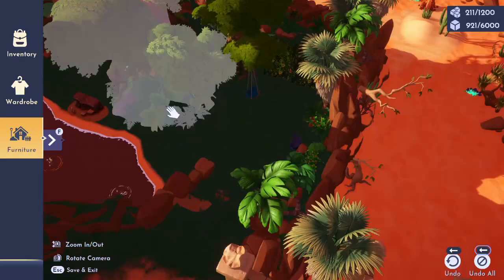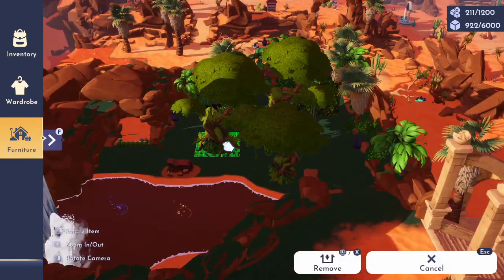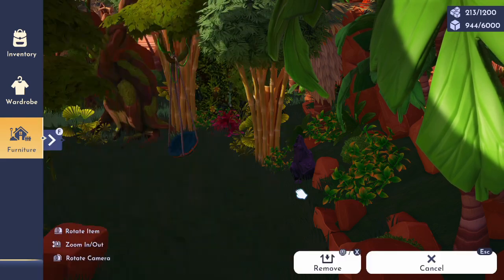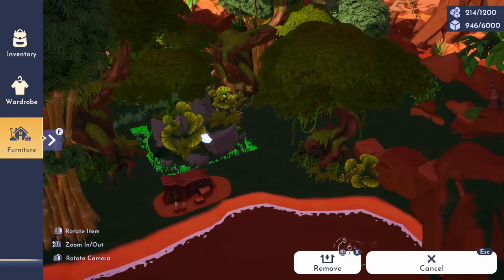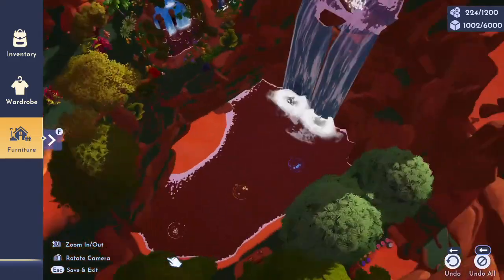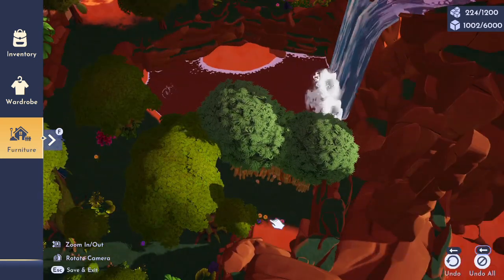Pride Rock Oasis Speed Build | Eternity Isle | Disney Dreamlight Valley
In todays video I share my speed build for Simba and Nalas Pride Rock home in the oasis! I have been meaning to do this for weeks and kept putting it off! Let me know will you be moving any villagers to Eternity Isle?